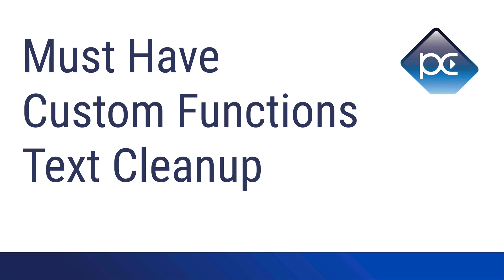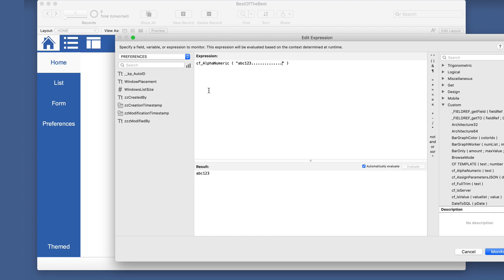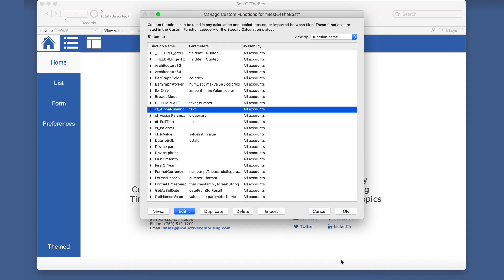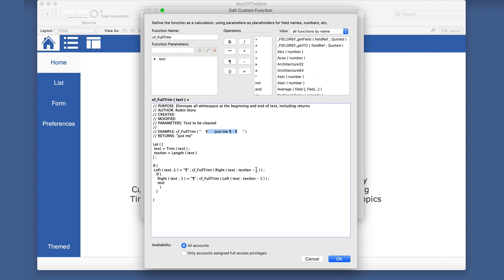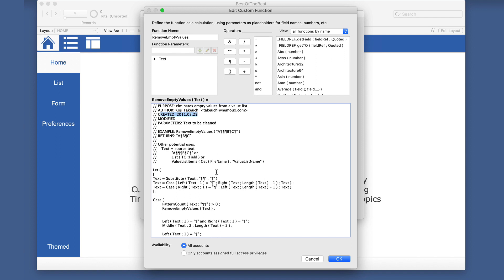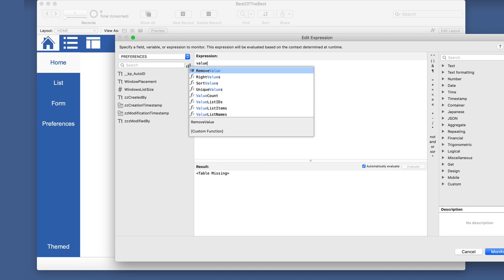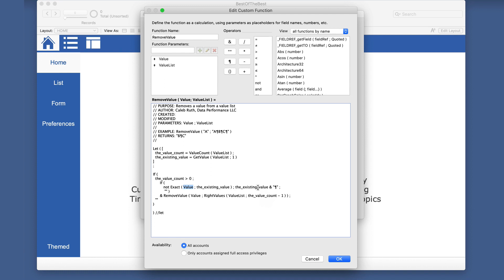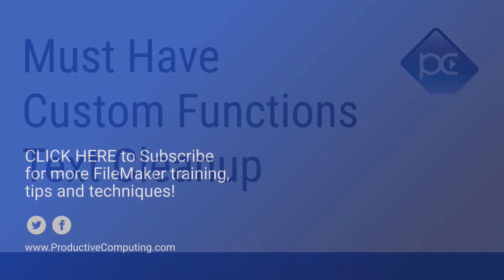Must Have FileMaker Custom Functions: Text Cleanup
This FileMaker training video covers a few of our favorite Custom Functions with regards to cleaning up text.  This is the second video in a series that will highlight several of our 'must have' Custom Functions.

Whether you are familiar with Custom Functions or not, these should save you some time and frustration when developing a solution that could potentially have text formatting issues.

Generally speaking, Custom Functions are a way to take something complex, repetitive, or confusing, and replace it with one simple function call.

While we would love text to always be entered properly, the reality is that there will be times where some cleanup is necessary.  Using a Custom Function to harness the power of FileMaker built-in functions can make the entire process appear to be automatic which takes less time and decreases frustration at troubleshooting strange outcomes.

Sometimes the simplest things can make a major difference when creating or debugging your solution.

Even if you don’t have an immediate need for these specific Custom Functions, this tutorial video may give you ideas of other places in your solution that can be simplified.

FileMaker Functions utilized in these conversions:
Trim ()
Left ()
Right ()
Middle ()
Length ()
Filter ()
Let ()
If ()
PatternCount ( )
Case ( )
GetValue ()